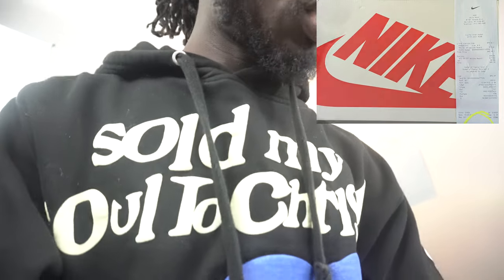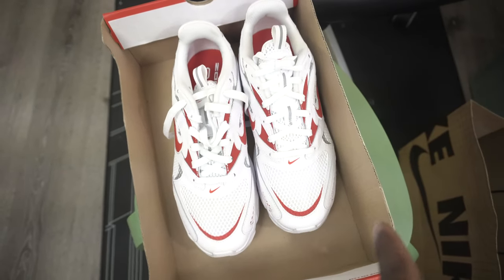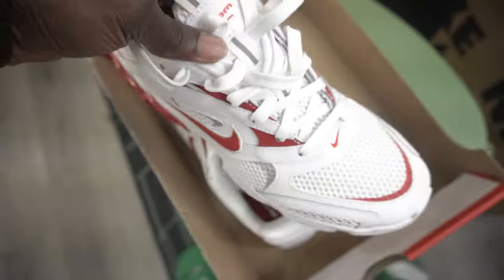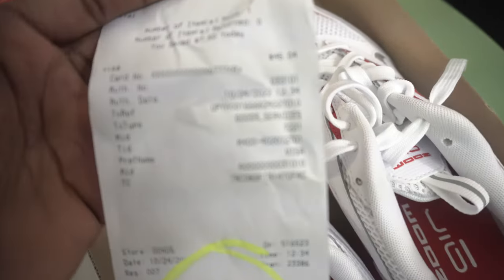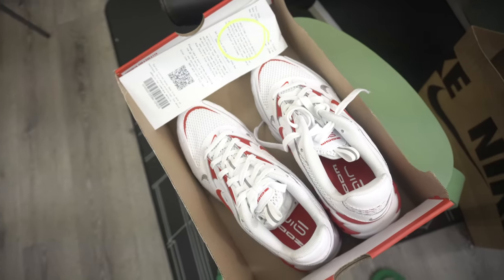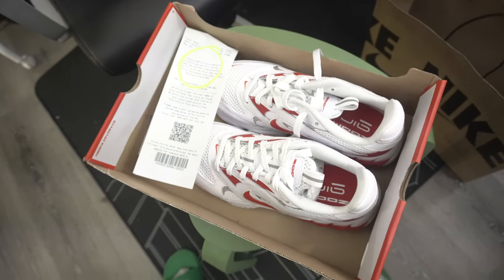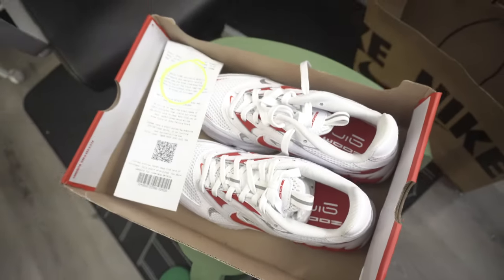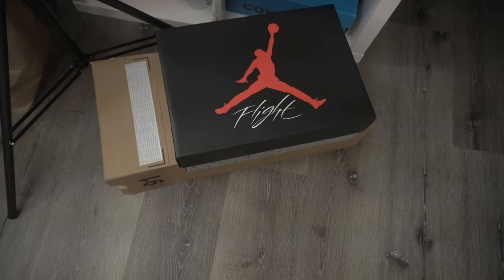HOW TO BUDGET AND TIP TO AFFORD BRAND NEW SNEAKER BELOW $46USD IN 2022 DESPITE INFLATION CRISIS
Hi family, this video, is about how to budget on sneakers and still be relevant in the so-called sneaker culture and claim to be a sneakerhead. Will only be keeping it real with you as y'all are the most real realest so i head over to a NIKE outlet and I was able to cop a brand new shoe for below $46usd. The full rundown is fully explained in the video so check it up and see for yourself and I hope you find it informative, helpful, and at the same time interesting.